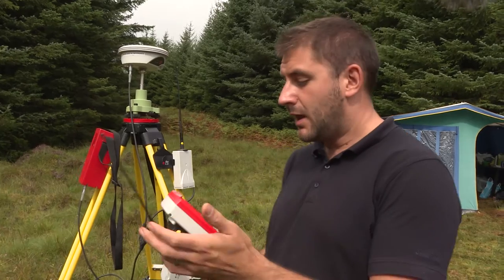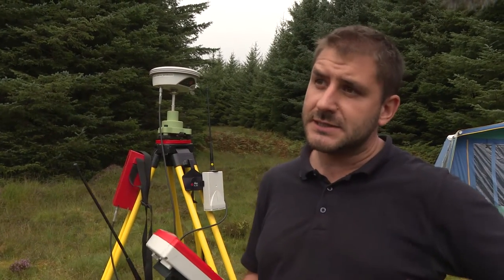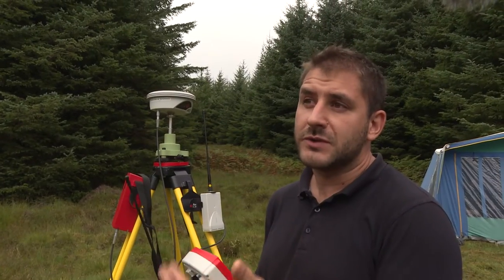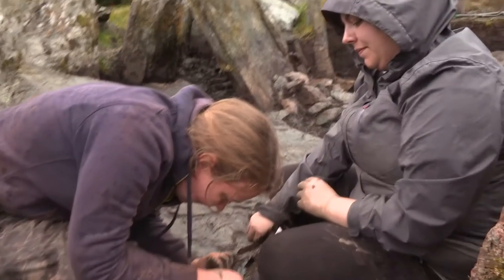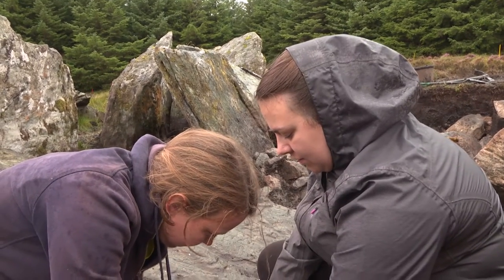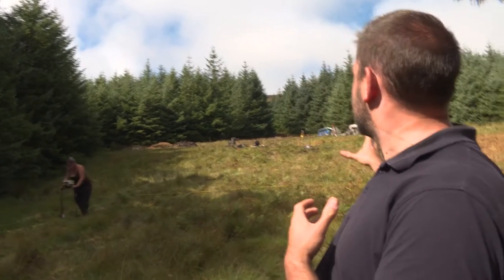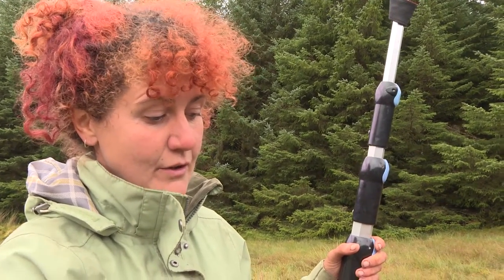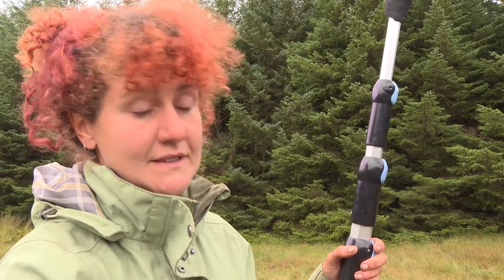The Giant's Grave: archaeological research techniques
Islay Heritage is exploring the appearance of the Neolithic on Islay by studying one of the first Neolithic burial tombs on the island: Slochd Measach, otherwise known as the Giant’s Grave. This Neolithic chambered cairn is located in the forestry plantation between Nerabus and the summit of Beinn Tart a’Mhill, and is currently undergoing excavation by the University of Reading in collaboration with Islay Heritage.
Several Neolithic burial tombs are known on Islay. They have rectangular shaped chambers constructed from slabs of stone, and would have been surrounded and covered by a cairn made from stones – we call these tombs chambered cairns. The Giant’s Grave appears to have been the largest Neolithic Chambered Cairn on the island.
In 2015, geophysical surveying techniques and small-scale test excavations were used to begin exploring the burial tomb. Further archaeological excavations were carried out in late August 2016, by Prof. Steven Mithen, Dr Darko Maričević and a team of archaeologists and students from the Universities of Reading and Bournemouth.